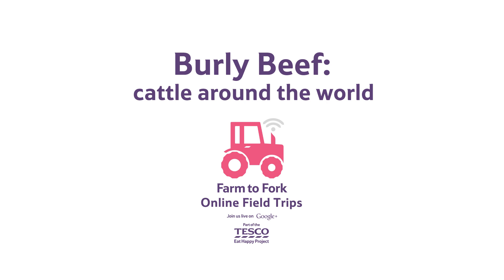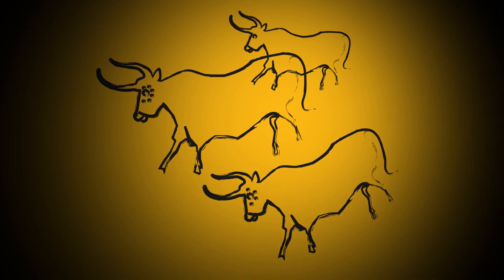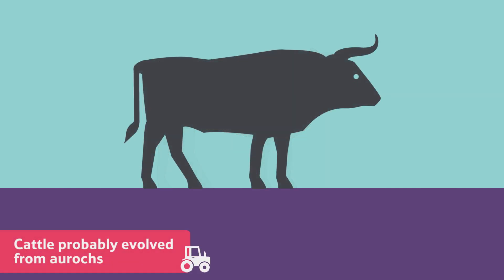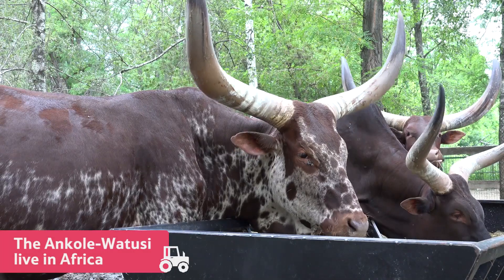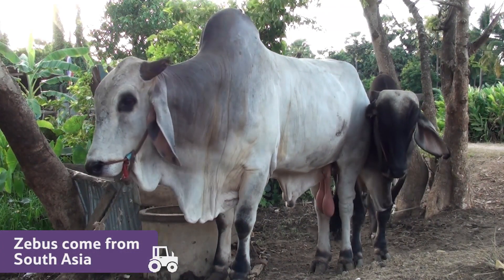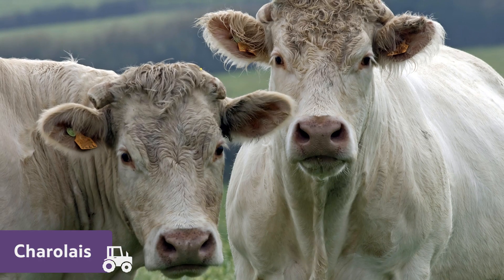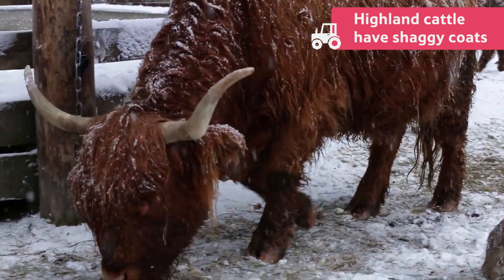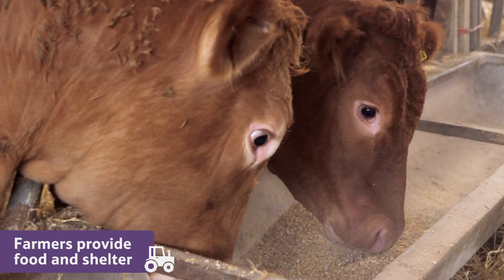Burly Beef: cattle around the world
Learn about the different varieties of cattle around the world.

For lots of great resources to accompany this Online Field Trip, visit our